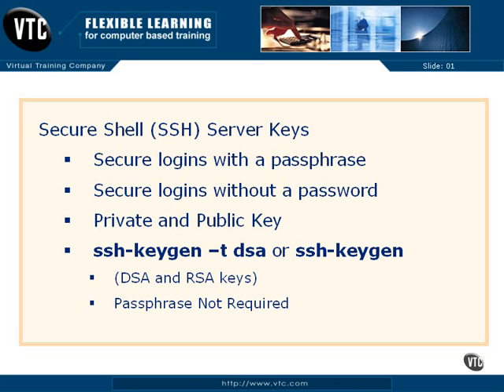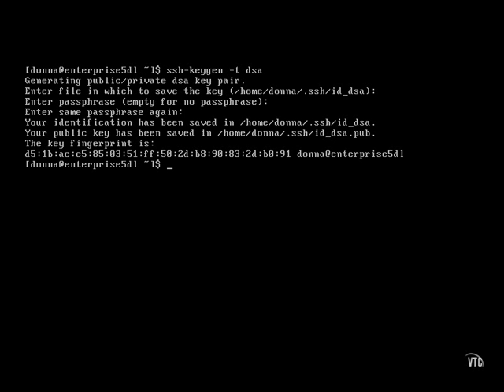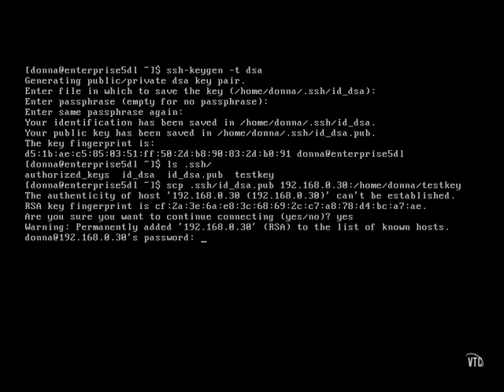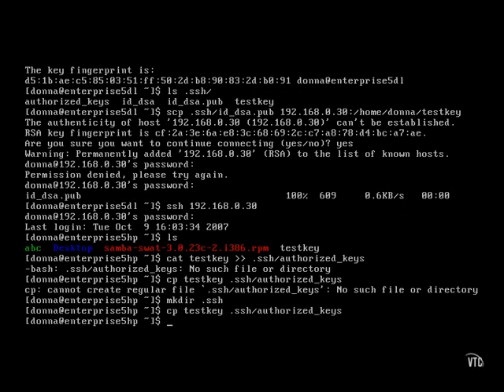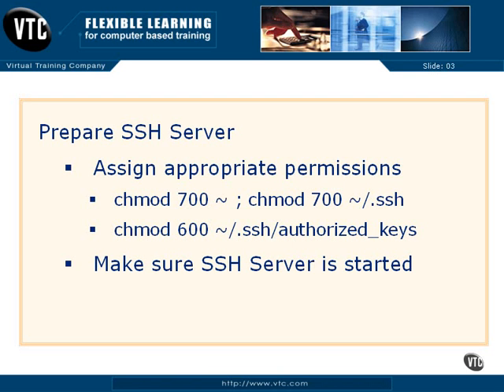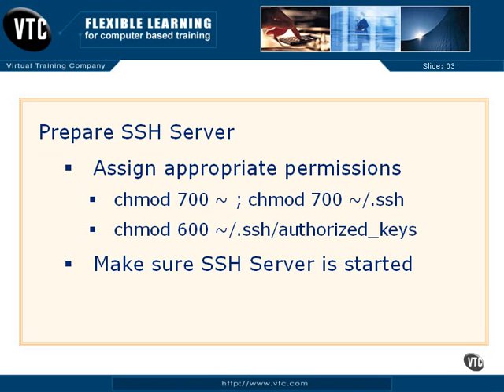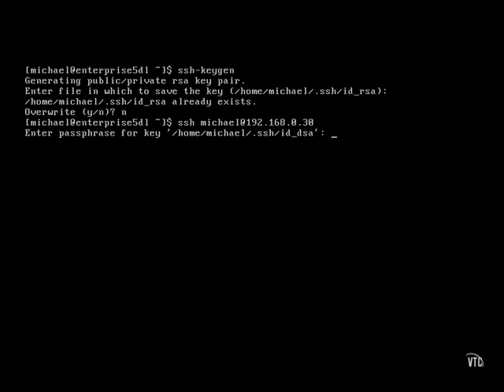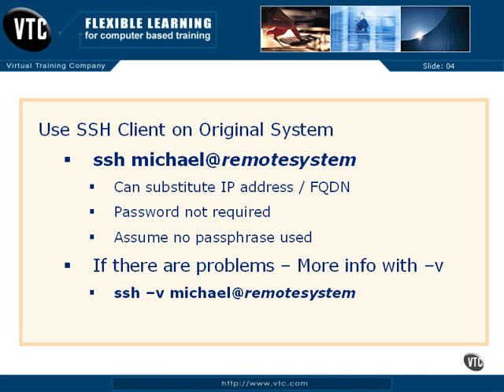03 Secure Shell Keys